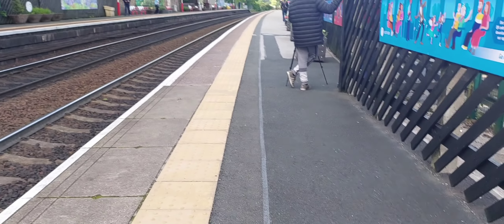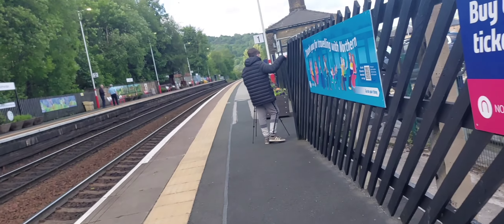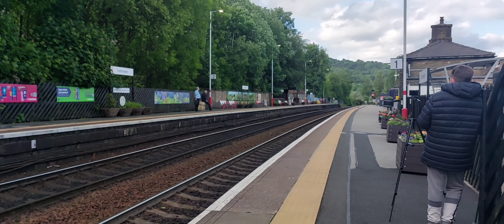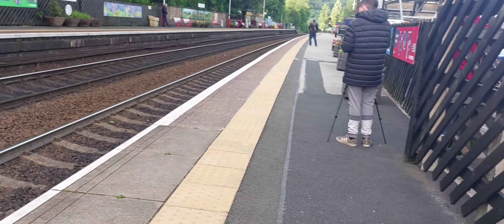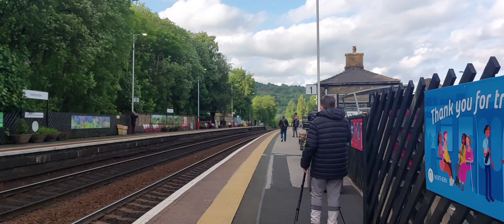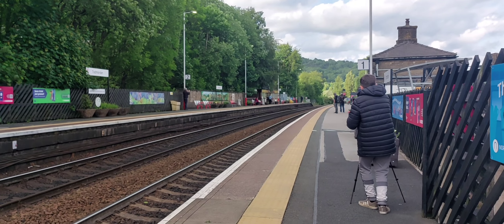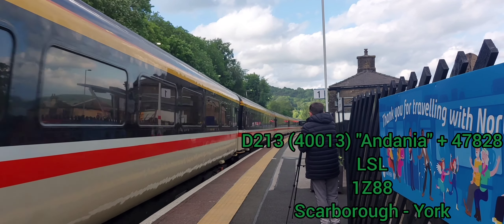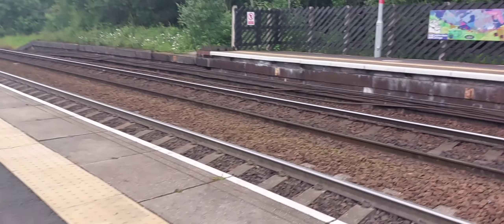Class 40 roars through Todmorden with a total of 6 tones 5/6/24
D213 passes Todmorden on 1Z88 with 47828 on the rear featuring @atomicfrogtrains4820